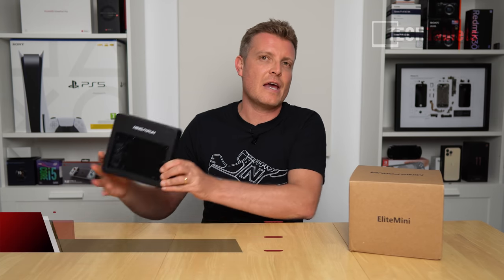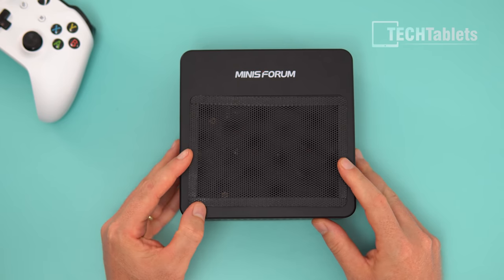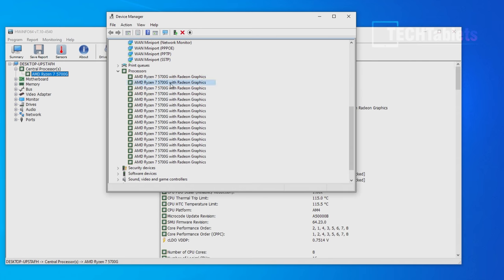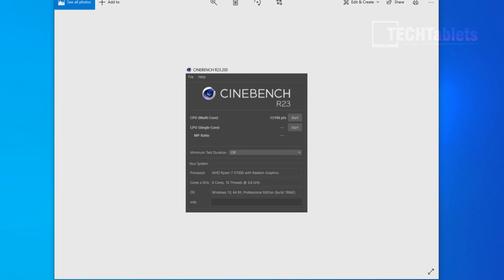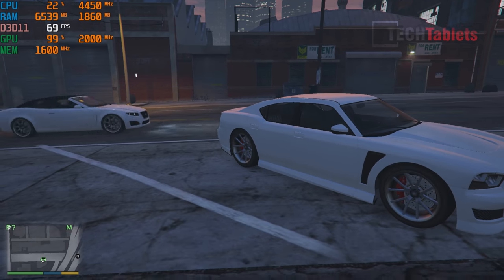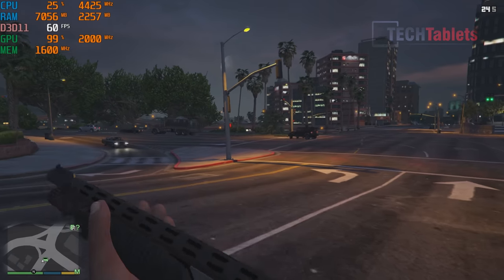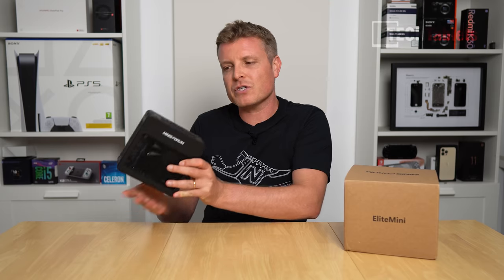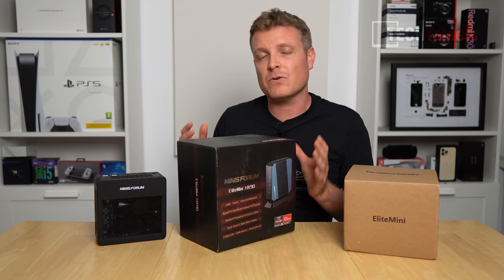Small Yet So POWERFUL! MinisForum X500 Review (Ryzen 7 5700G Mini PC)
MinisForum X500 Review. SFF / Mini PC powered by the Ryzen 7 5700G 65W 8 Core APU with Vega 8 GFX. This review spec has 16GB of RAM, 512GB NVMe.

00:00 - Intro
00:43 - What's in the box
01:06 - Ports and design
02:26 - Internals and upgrades
03:32 - Bios, devices and Windows 10 Pro performance
06:30 - Geekbench, Cinebench, SSD and 3DMark
08:20 - 4k video editing and export times
09:27 - Cyberpunk 2077, GTA V and CSGO performance
12:42 - Fan noise and thermals
13:33 - Linux support
14:05 - Pricing, final thoughts with Pros and Cons